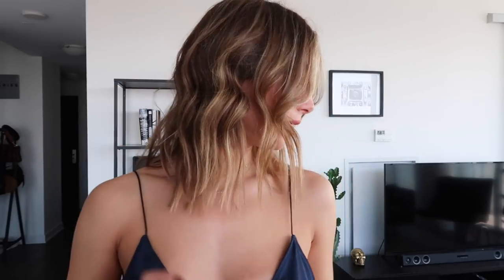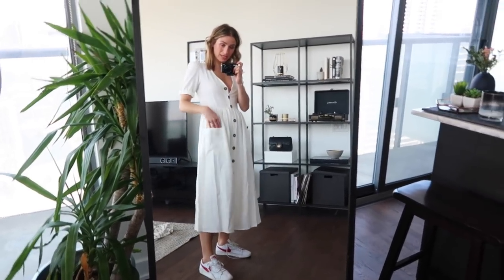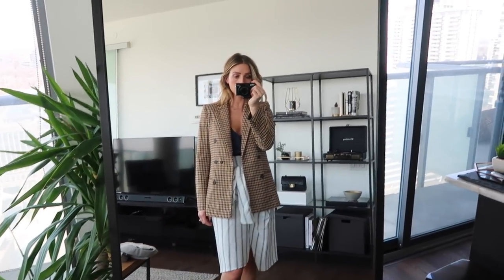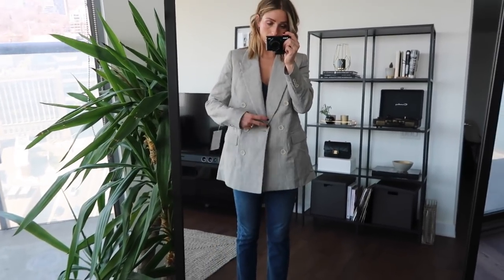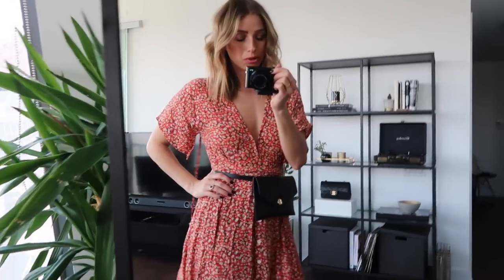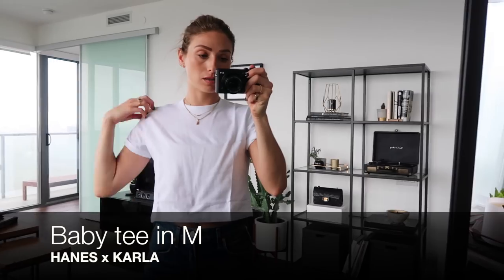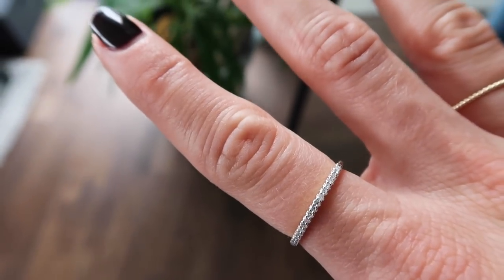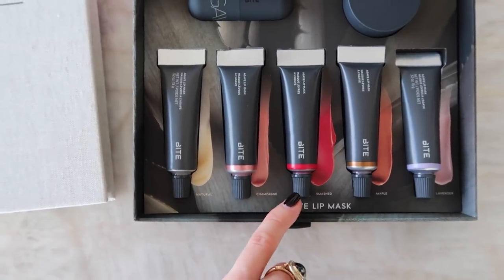SPRING CLOTHING HAUL | WHAT I BOUGHT AT ZARA, SHOPBOP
It's pretty chatty :)